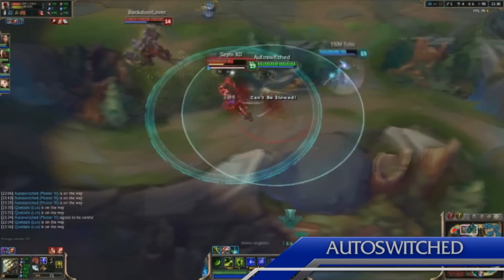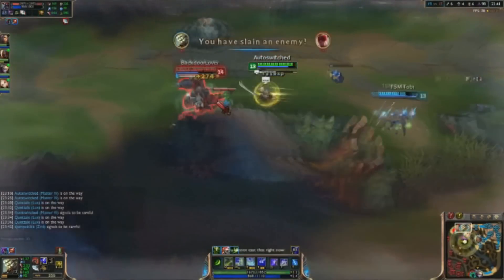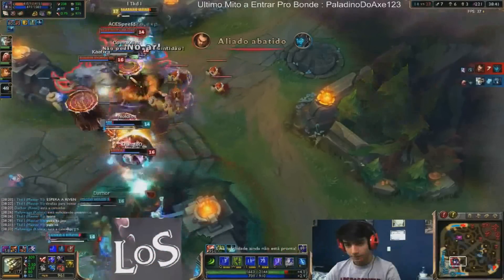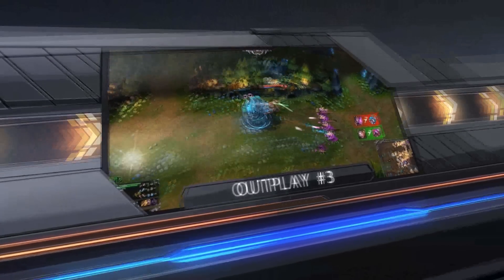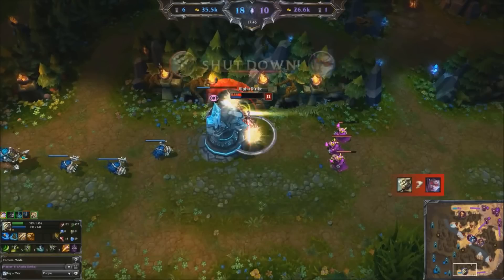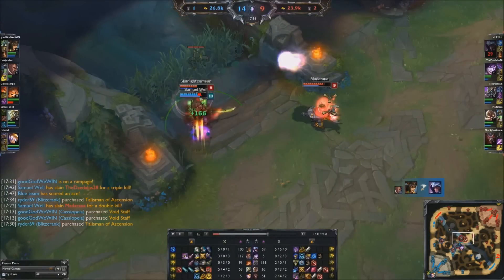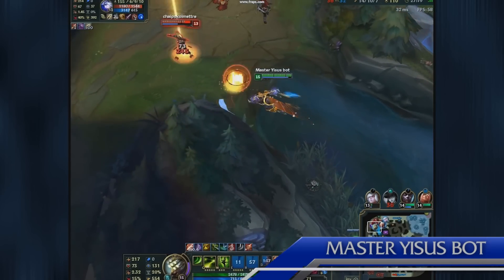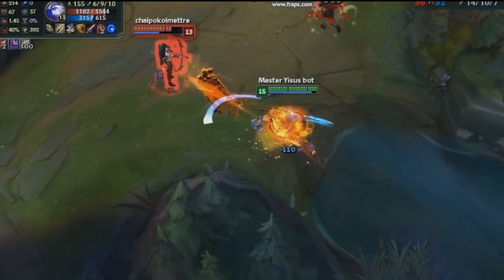Top 5 Master Yi Alpha Strike Outplays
What mechanic should we look at next?

Bringing you a community compilation of outplays of specific mechanics!
What mechanic should I look at next?

➥ Every clip used in this video that was not recorded ourselves, we obtained permission for, and is considered fair use, and we provide source & credit for all footage - you can find the links to all original sources & music in the rest of the description.

We obtain clips from our viewers with full permission and rights to use them, and compile clips to fit under the guise of a compelling narrative via the use of interesting and exciting video concepts and themes for each individual video.
We Hope You Enjoy This Overwatch Moments Video, Featuring the Best Overwatch Funny Moments, Overwatch Epic Moments, Overwatch WTF Moments, Overwatch Highlights, Overwatch Fails, Overwatch Glitches, Overwatch Trolls, and More in this Overwatch Montage! You Can Also Find Highlights of Overwatch 10 IQ and Overwatch 300 IQ Plays, plus Funny Moments & Glitches & Fails in this Overwatch Highlights Montage! As well as Overwatch Pro Highlights, Overwatch League Montages, Overwatch Workshop Funny Moments & Fails, Overwatch Pro + Funny Moments, Overwatch League Highlights & More!